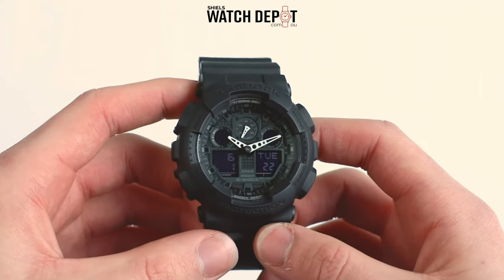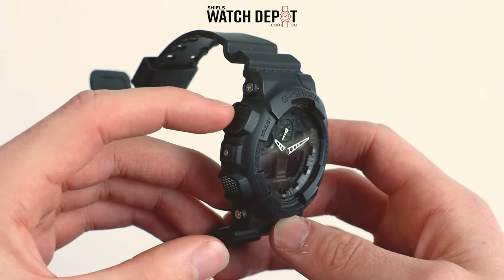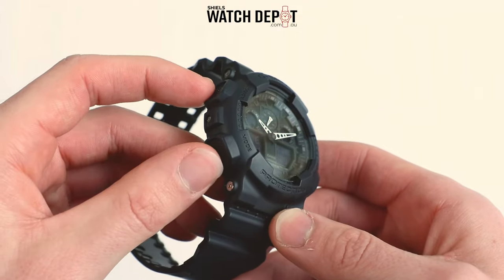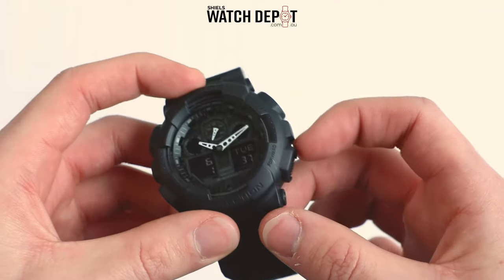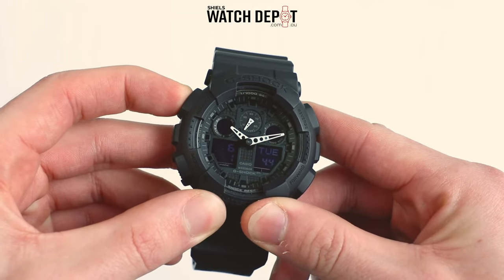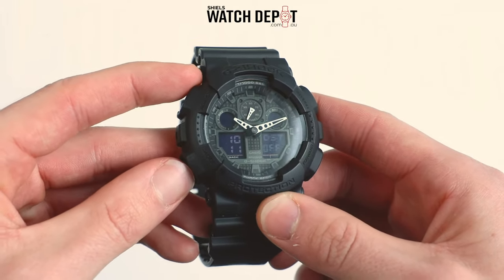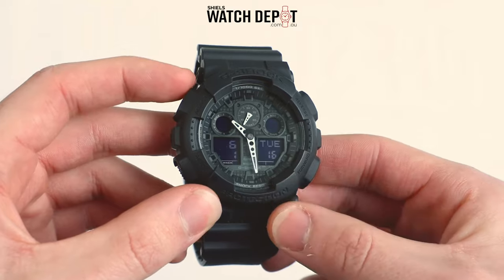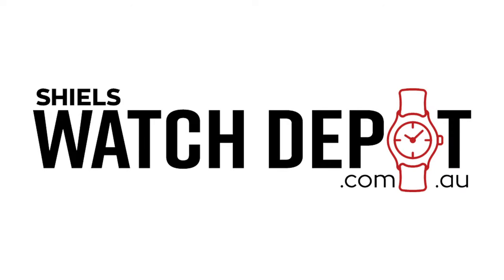How To Change Time On G-Shock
Figuring out how to change time on G-Shock watches can be difficult and frustrating. Particularly if you don't have the manual or you just can't be bothered reading it!

Never fear, Watch Depot is here to teach you all you need to know about changing the time on G-Shock watches. Simply watch this video or read our step by step guide